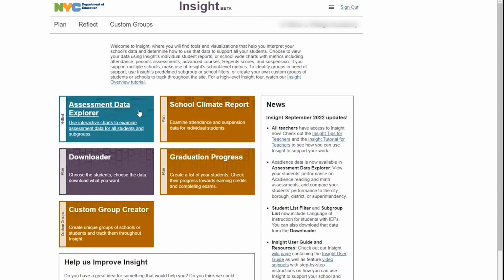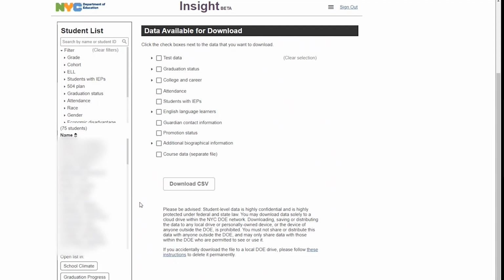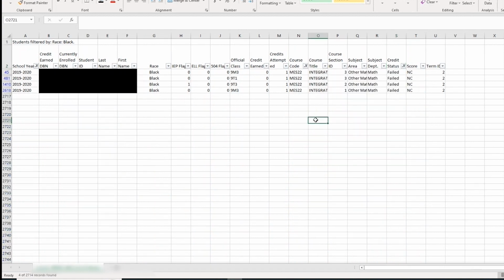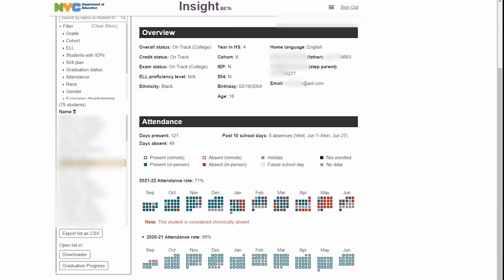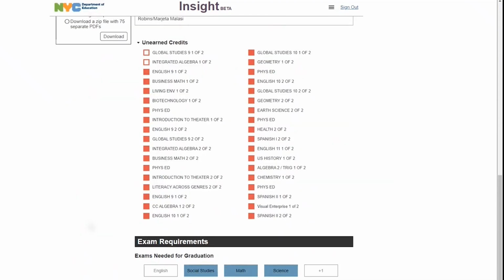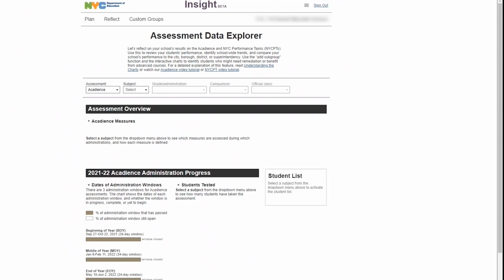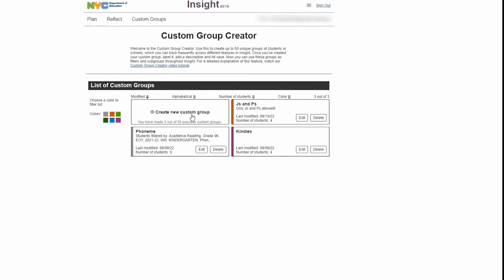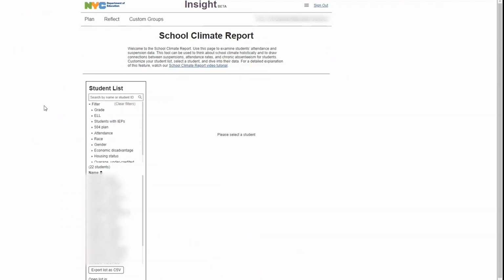Feature Walkthrough: Teacher Tips